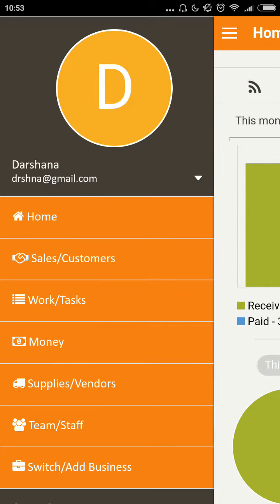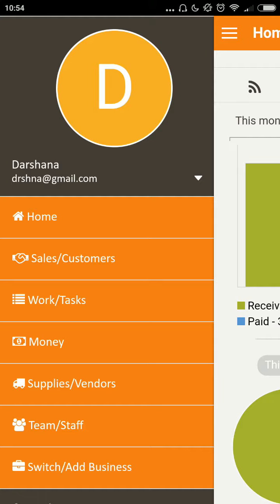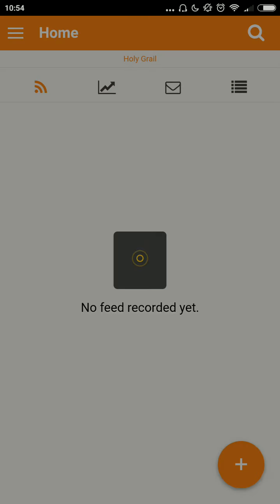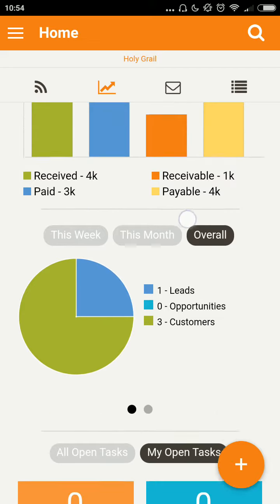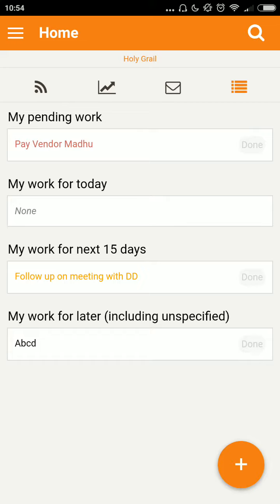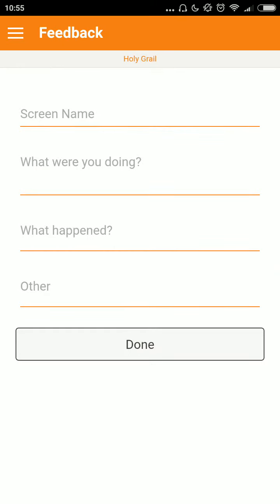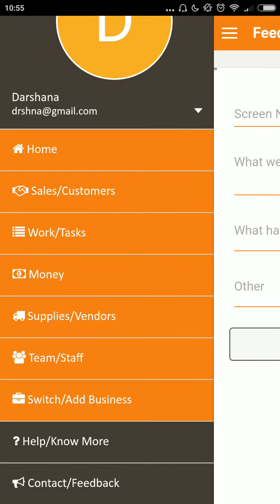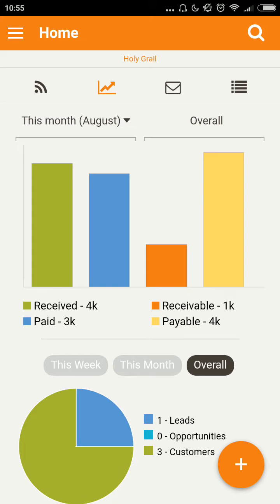Getting familiar with EQ RunMyOffice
Get familiar with EQ RunMyOffice - the friendly but powerful mobile business app for startups, small businesses and freelancers.